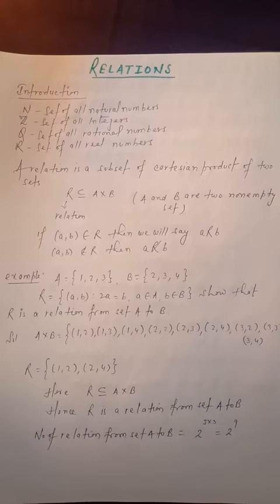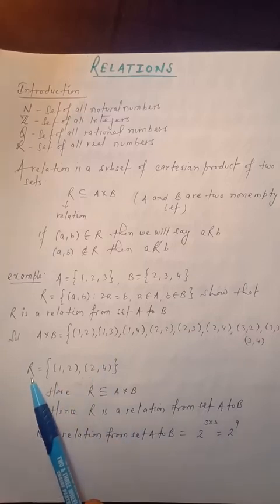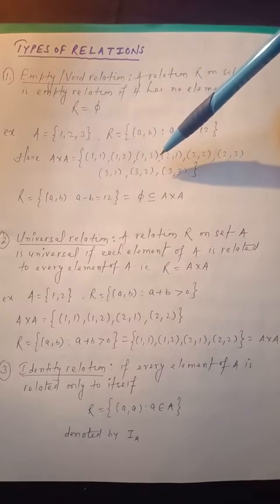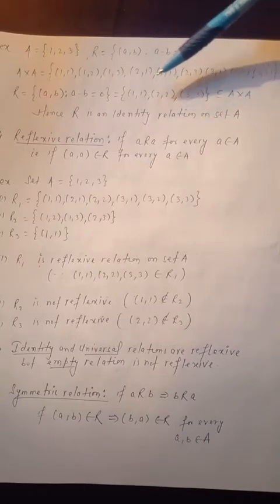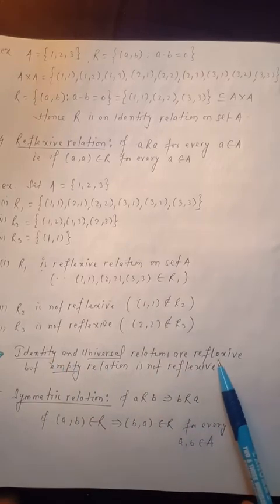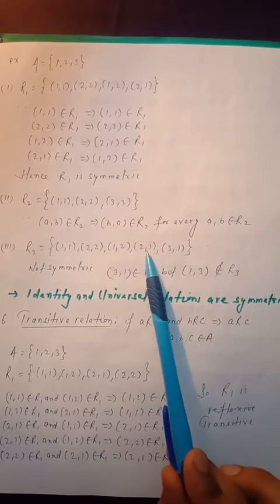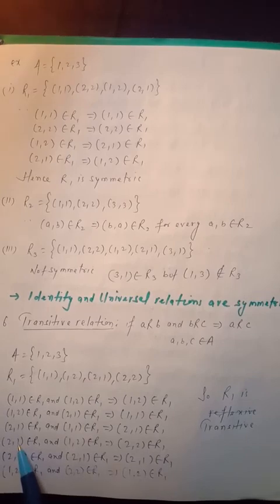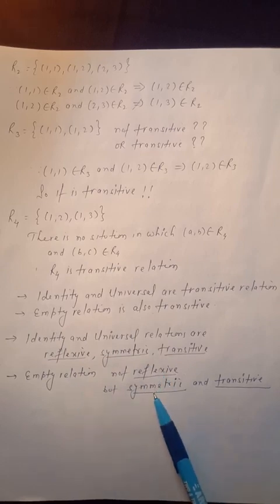Relations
# Relations # Identity # Reflexive # symmetric # transitive